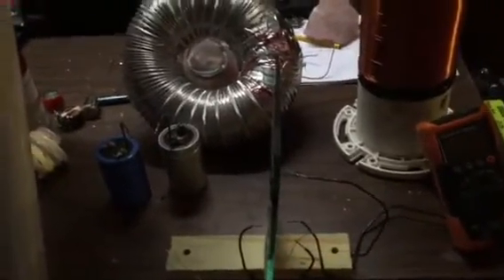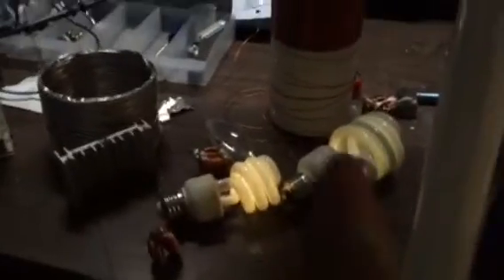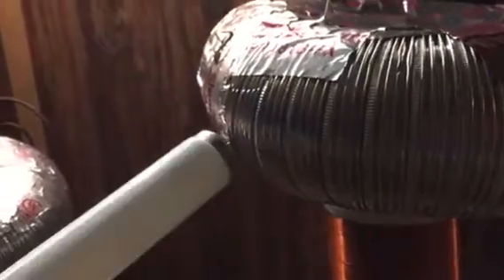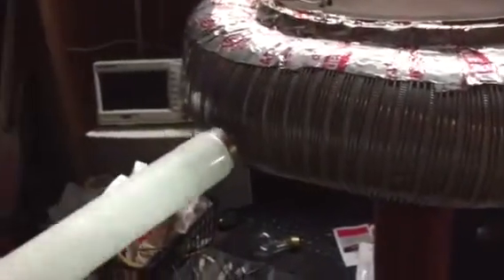Tesla hairpin to earth ground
This experiment #14 ground ground
To add amperage to high voltage